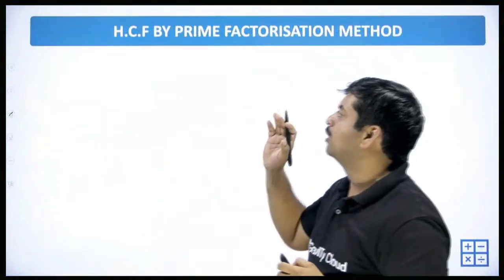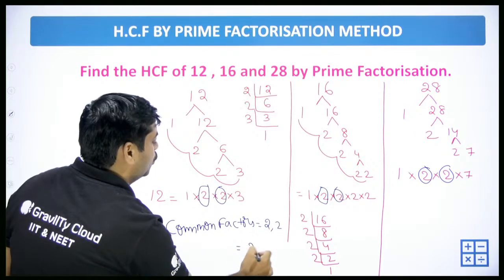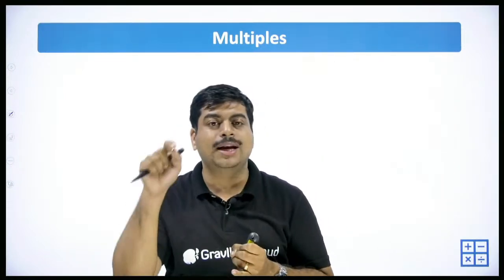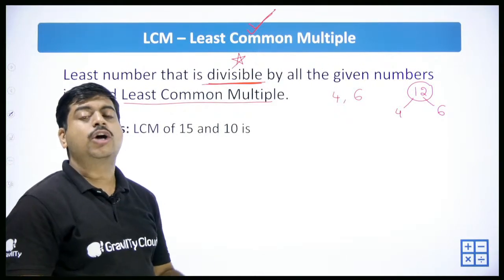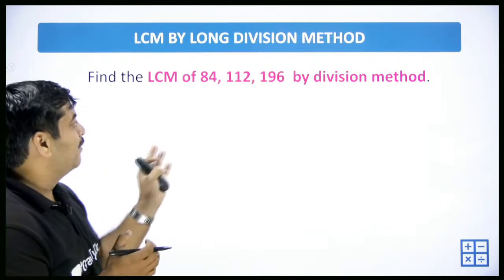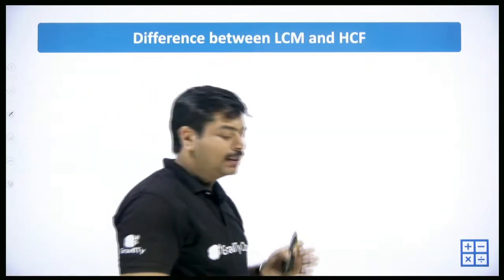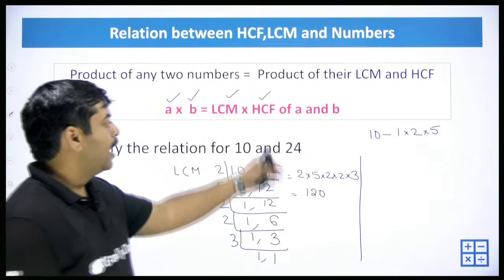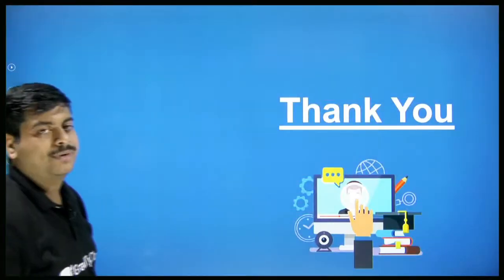HCF And LCM- 2 | Maths | class 6 | IIT & NEET FOUNDATION CLASSES